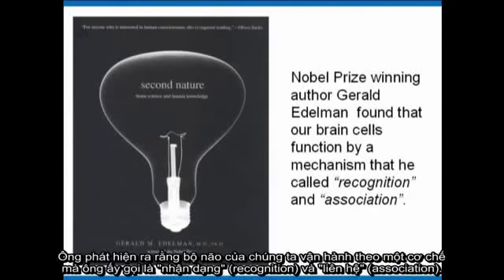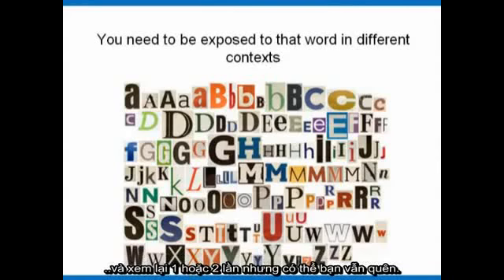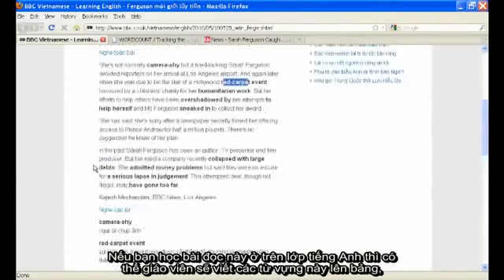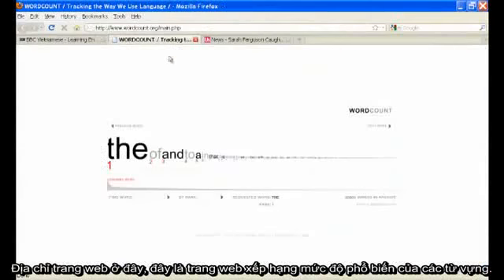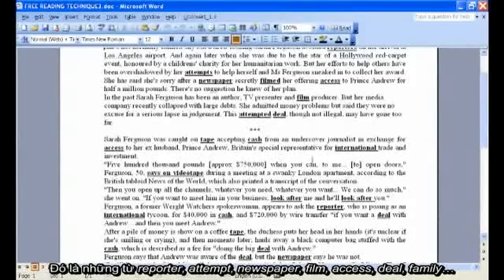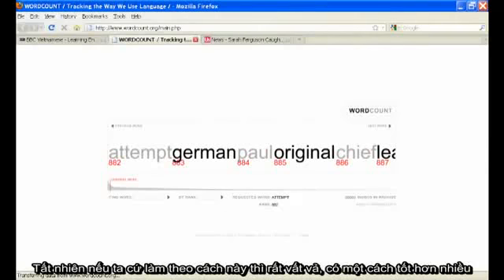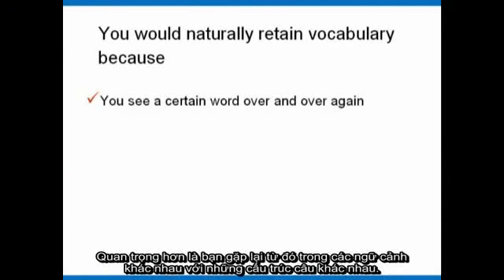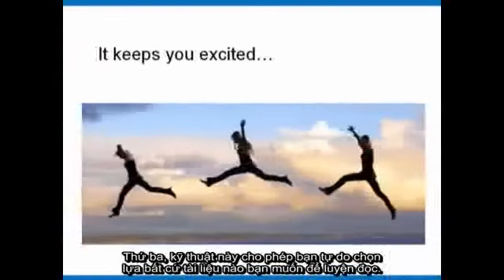Phương pháp học tiếng Anh hiệu quả